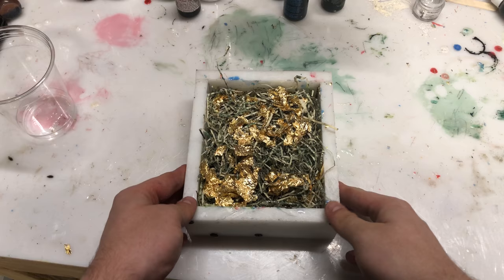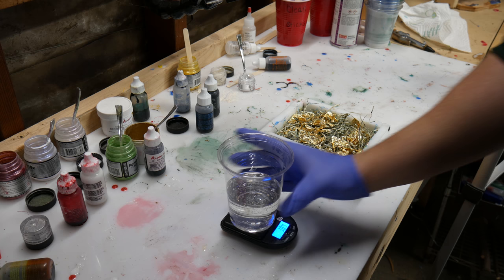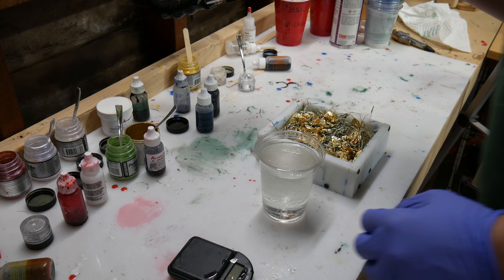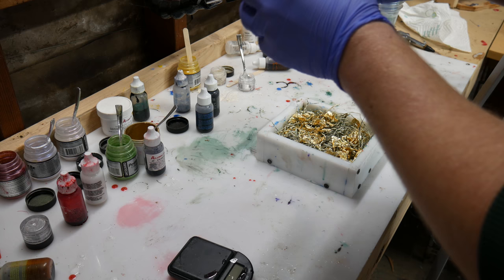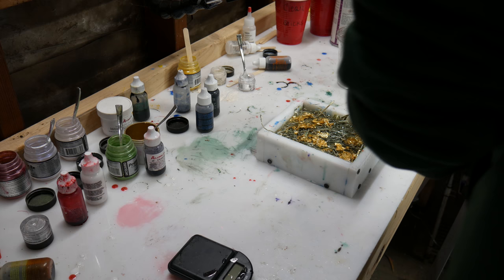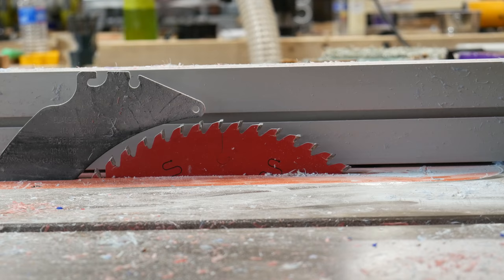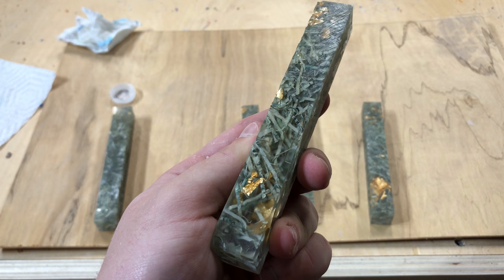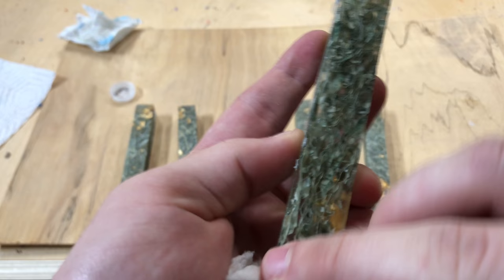U.S. Money, Gold Leaf, & Crystal Clear Alumilite Pen Blanks